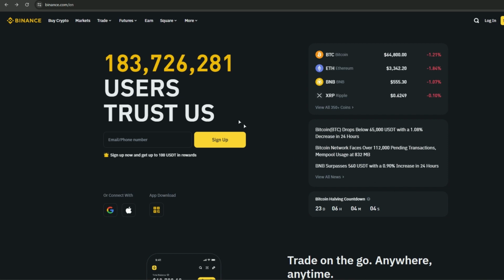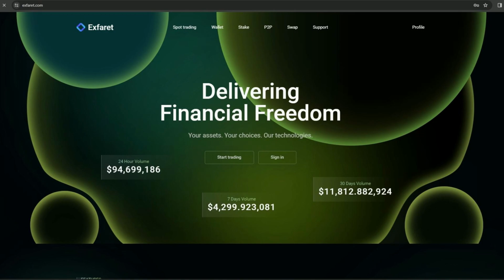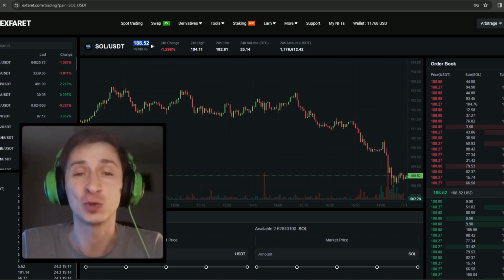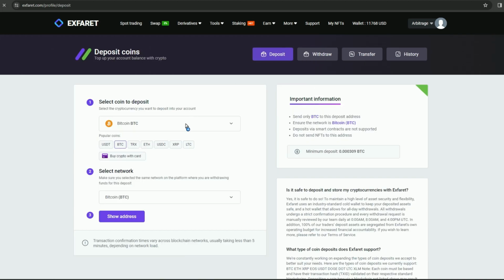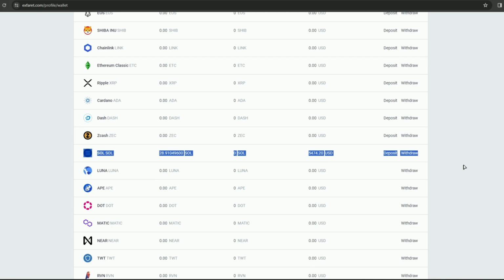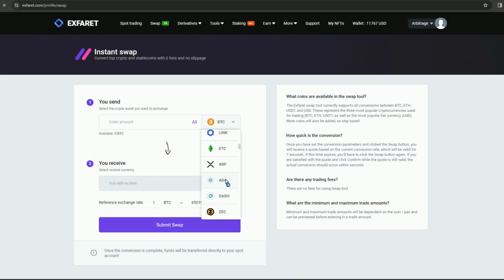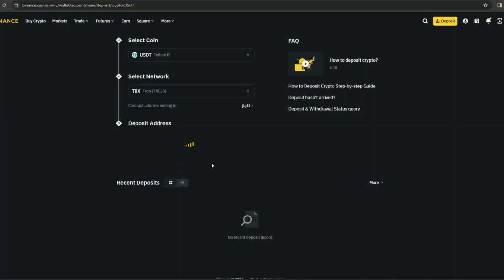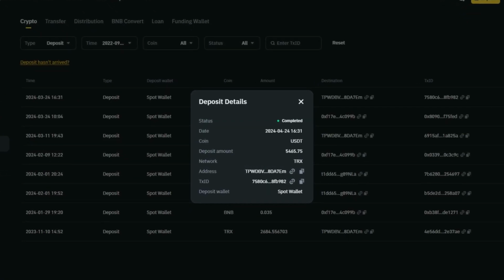Cryptocurrency Arbitrage: Review of the New Strategy for Everyone | How to make money on SOL in 2024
With this crypto strategy you will become rich in 2024! | How to get a high spread on Binance?

This video relates to the following:
crypto arbitrage strategy news update today latest live now